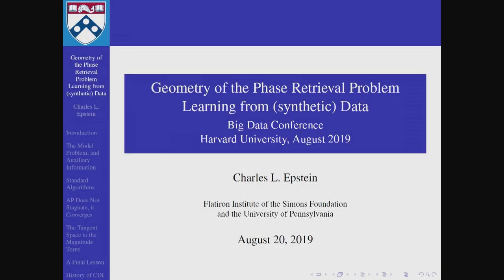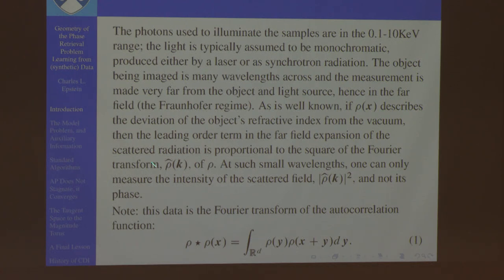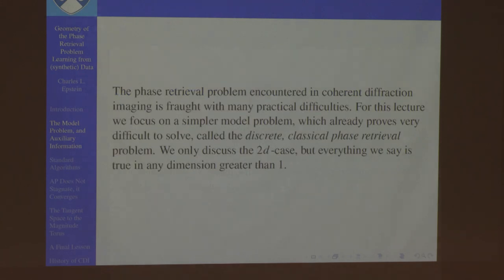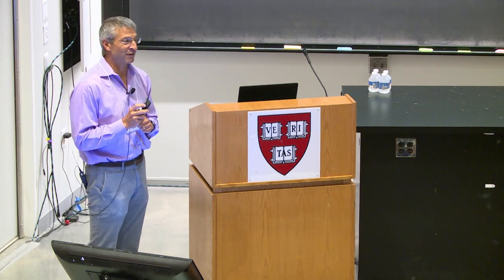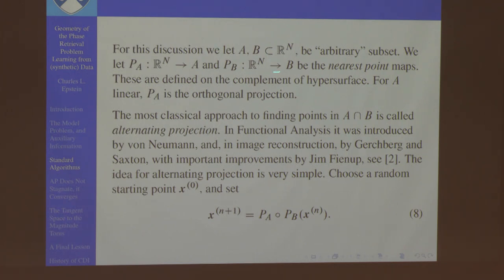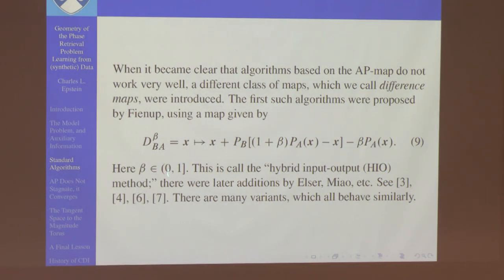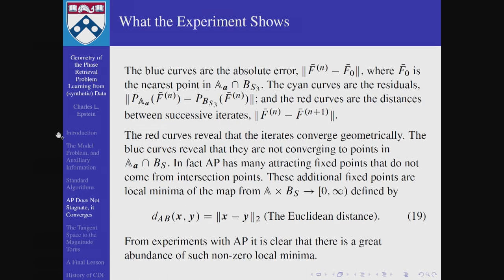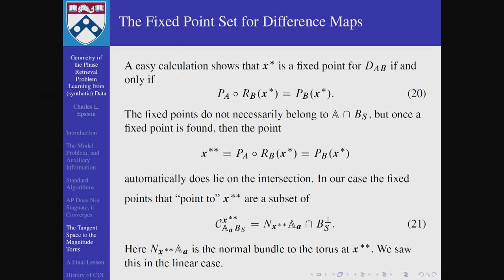Charles Epstein | Geometry of the Phase Retrieval Problem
On August 19-20, 2019 the CMSA hosted our fifth annual Conference on Big Data. The Conference featured many speakers from the Harvard community as well as scholars from across the globe, with talks focusing on computer science, statistics, math and physics, and economics.

Speaker: Charles Epstein, AMCS

Title: Geometry of the Phase Retrieval Problem

Abstract: In several imaging modalities the measured data can be interpreted as the modulus of the Fourier transform of a function describing the unknown object. To reconstruct this object one needs to use some auxiliary information to recover the un-measured phase of the Fourier transform. This is a notoriously difficult problem. I will discuss the underlying geometric reasons for these difficulties, approaches to improving the performance of standard algorithms, as well as entirely new approaches to this problem.